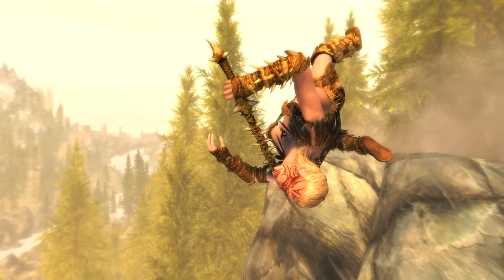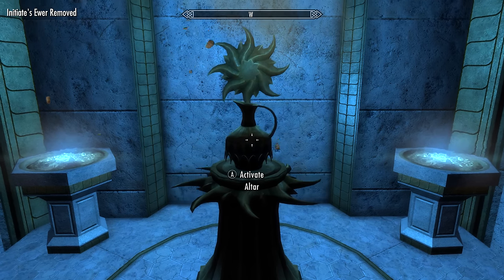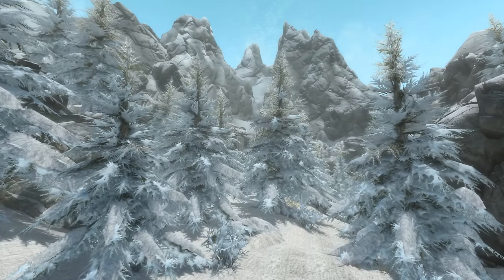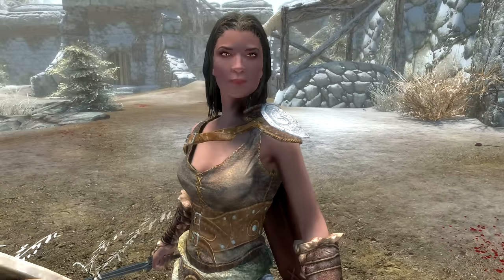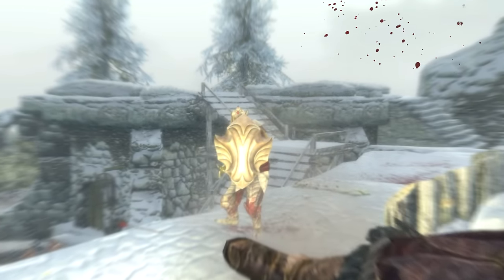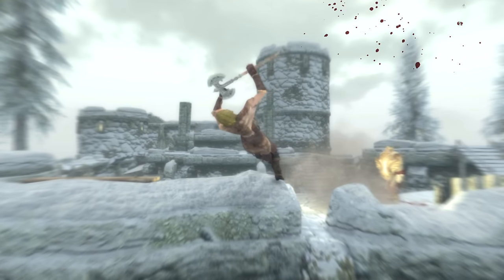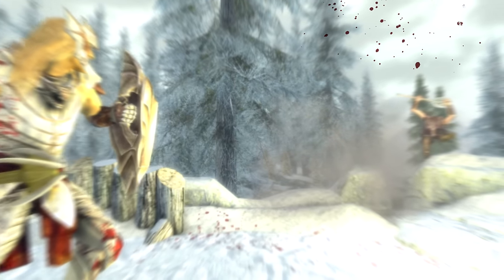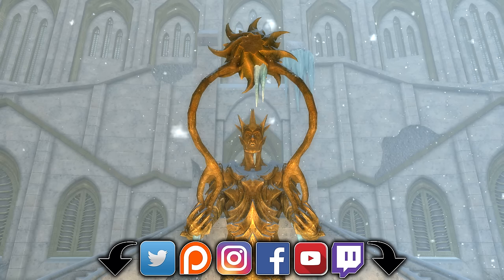Skyrim SE - Auriel's Shield - Aedric Artifact / Anuic Artifact / Unique Shield Guide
This video is a walk through guide, in which we acquire and inspect the Aedric / Anuic Artifact and Unique Shield, Auriel's Shield.
Overview - 03:55